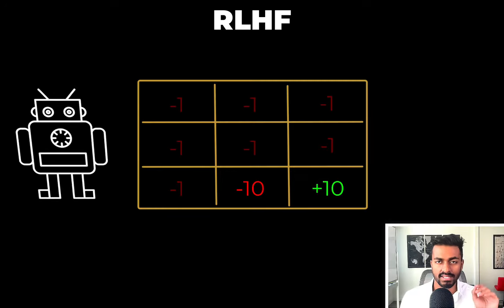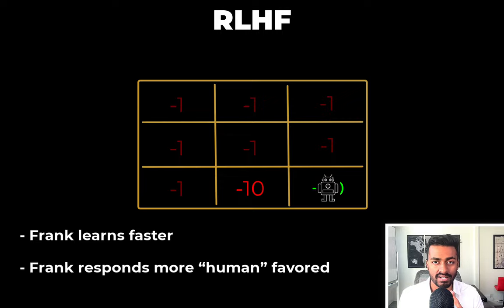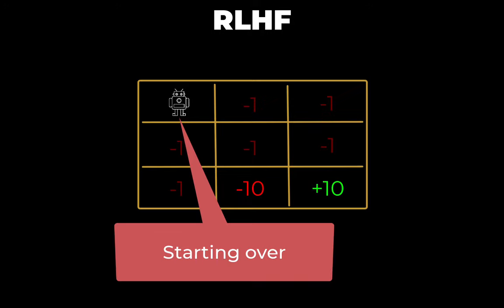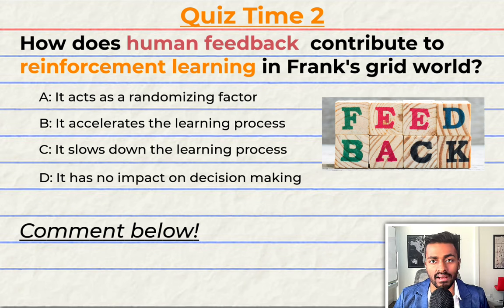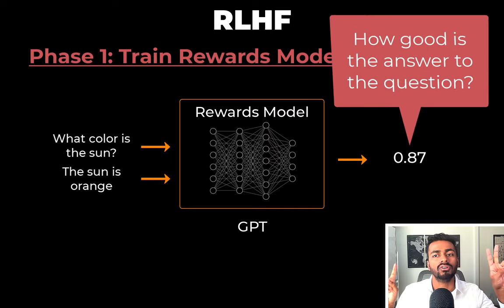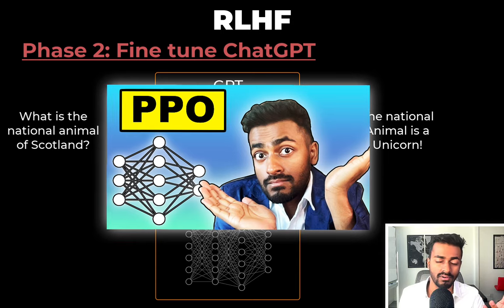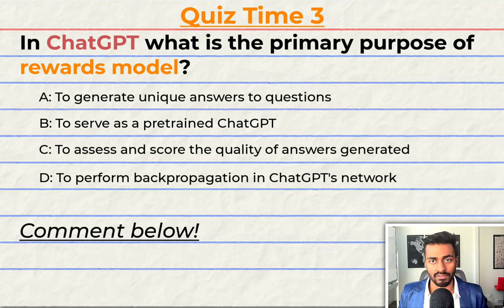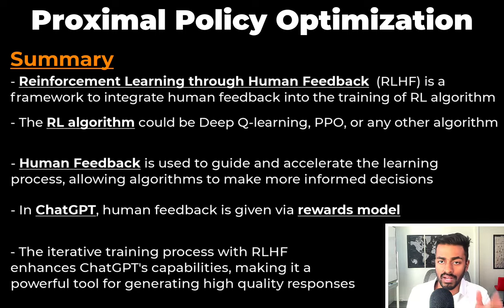Reinforcement Learning through Human Feedback - EXPLAINED! | RLHF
We talk about reinforcement learning through human feedback. ChatGPT among other applications makes use of this.